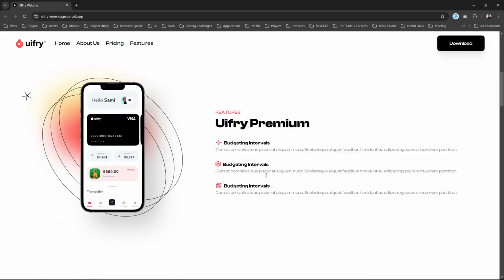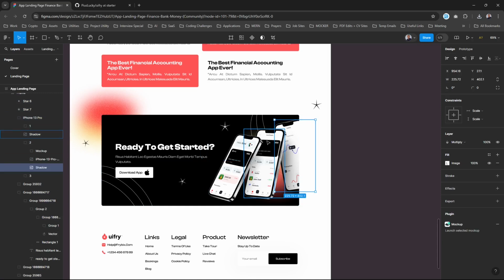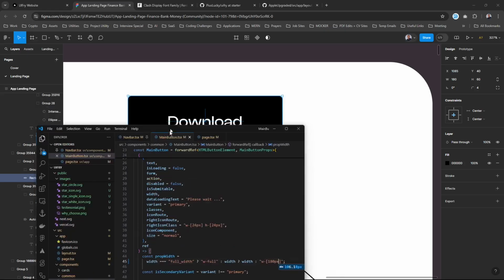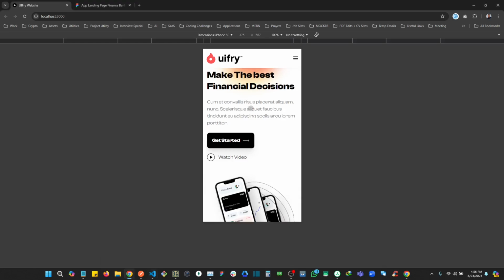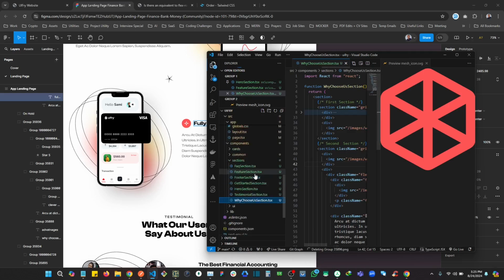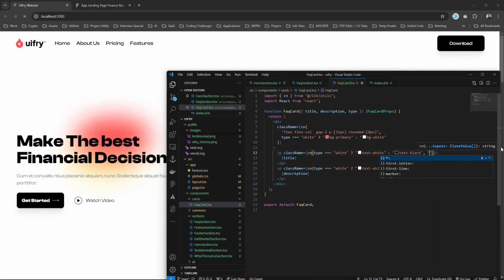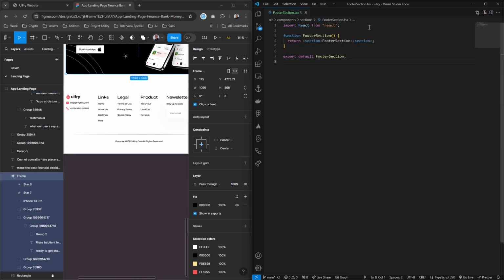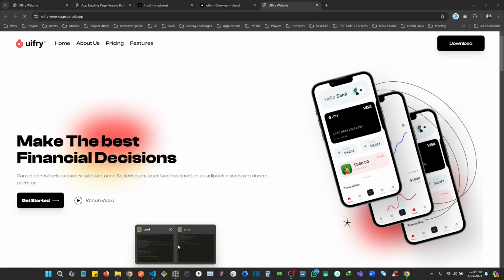Build & Deploy a Website with Next.js, Shadcn, and Tailwind CSS + Extra Perks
Welcome, developers! In this comprehensive tutorial, we dive deep into the world of web development as we build a sleek and modern UIFry website. Join us as we leverage the power of Next.js 14, harness the type safety of TypeScript, enhance the UI with Shadcn, and style it all up with the efficiency of Tailwind CSS.'